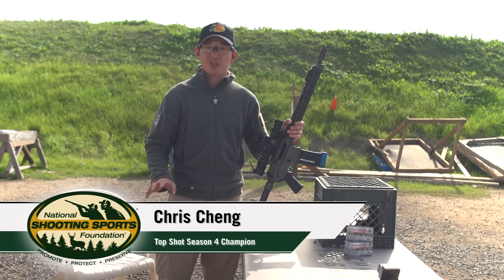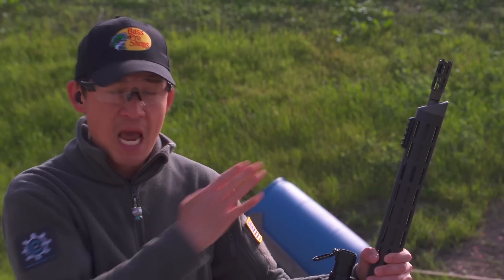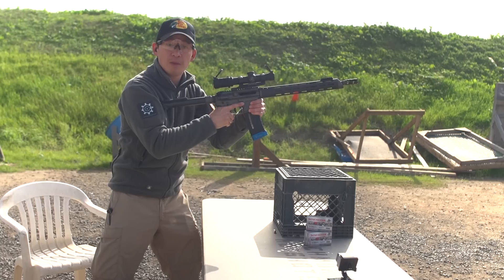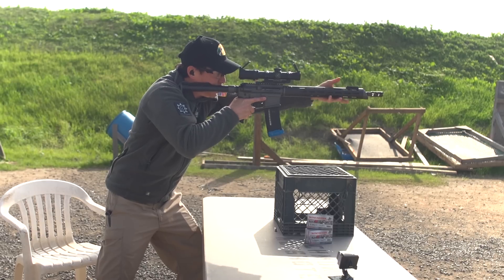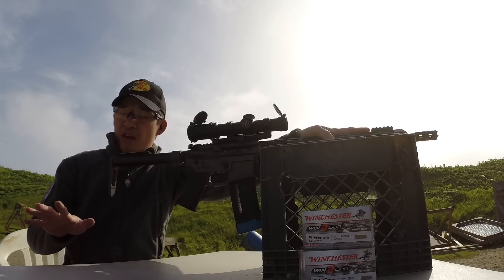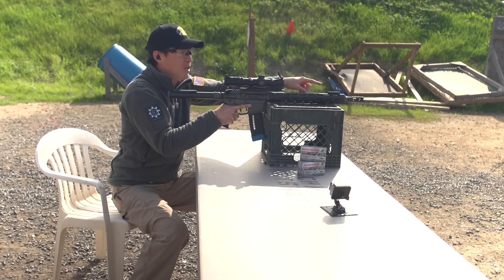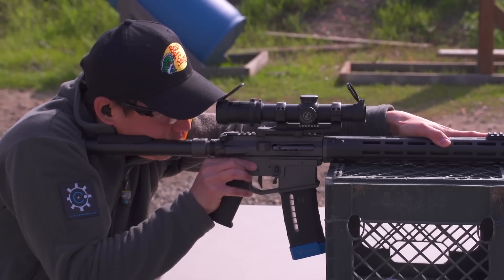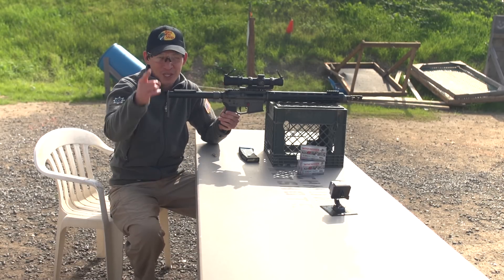Rifle Grip & Stance | Rifle 101 with Top Shot Chris Cheng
Top Shot Champion Chris Cheng demonstrates for beginners the basics of stance and grip with a rifle, and two common shooting positions. Firearm instructors and experienced shooters are encouraged to watch and share these tips with newcomers to the shooting sports.

Also, check out Chris' new book, "Shoot to Win: Tips, Tactics and Techniques to Help You Shoot Like a Pro," available

Ammunition Provided by Winchester. Filmed at the Richmond Rod & Gun Club in Richmond, CA.